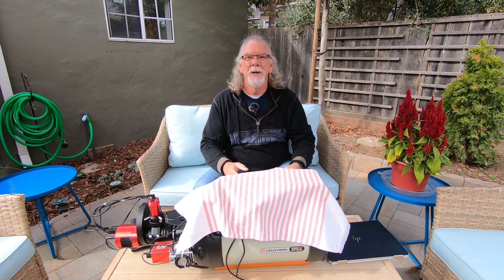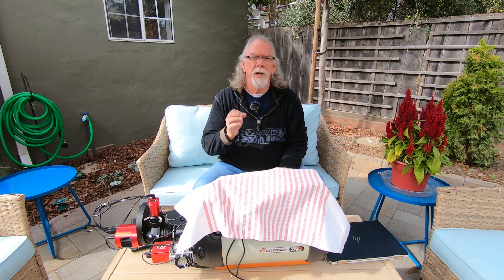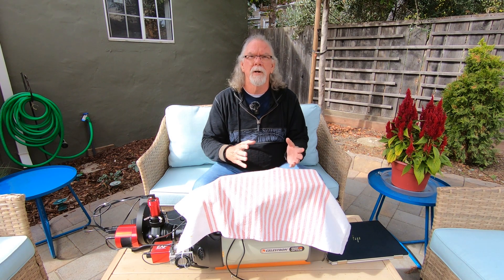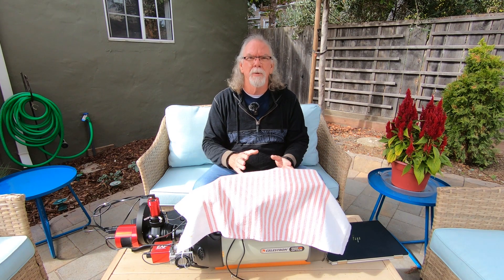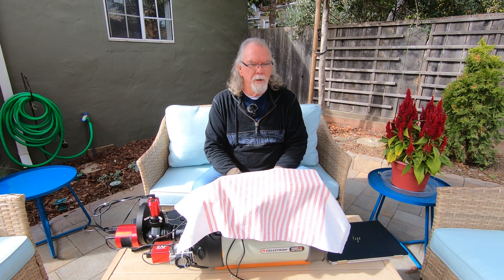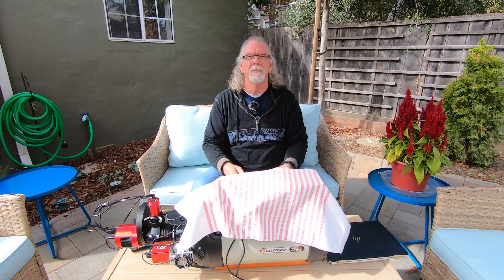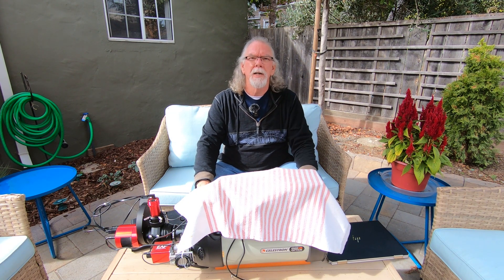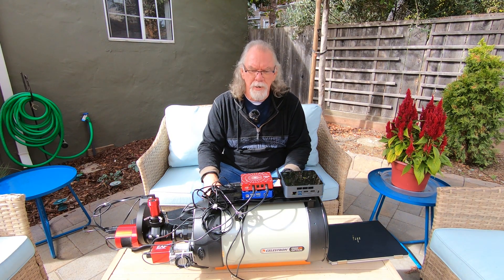The ASIAir Plus Is Ridiculous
The ASIAir saved my night last night. In this video I share the story.